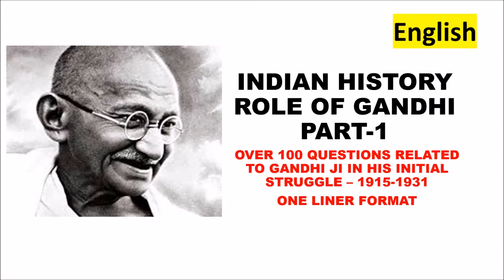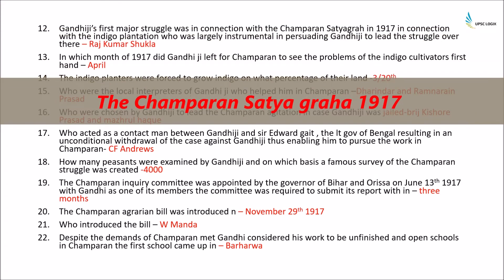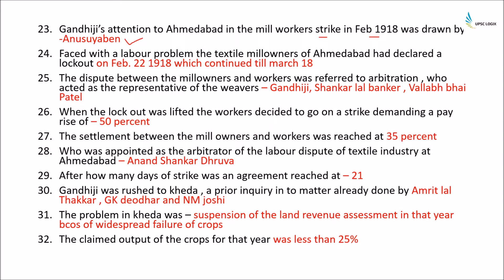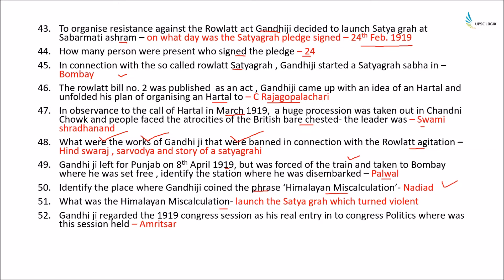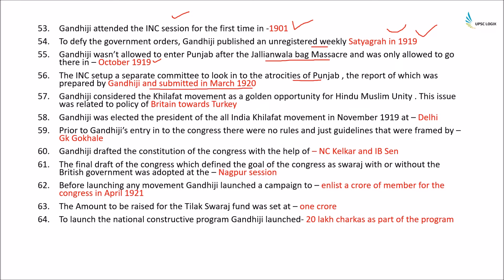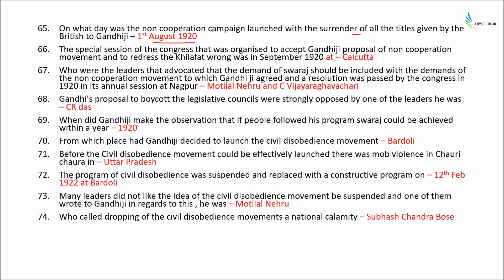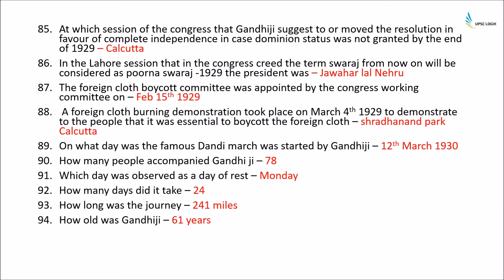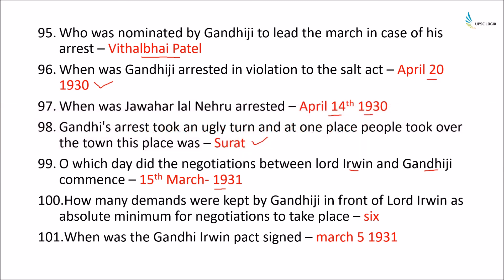INDIAN HISTORY || Role of Gandhi || initial phase (1915-31)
one liner story telling format used to cover questions that is guaranteed to be not found in any book . Covers all important dates and events like the champaran satya grah , khaira satya graha, dandi march , non cooperation movement and Gandhi irwin pact